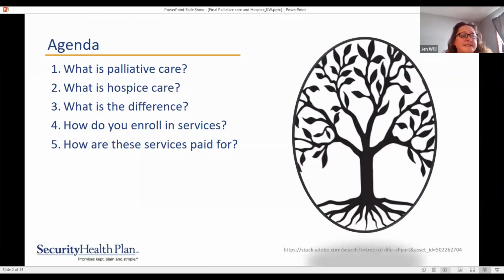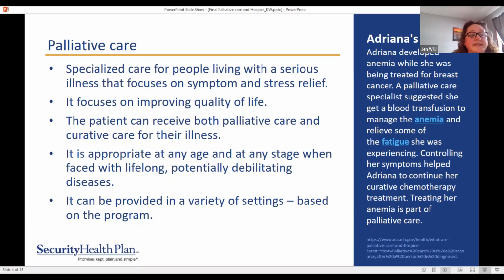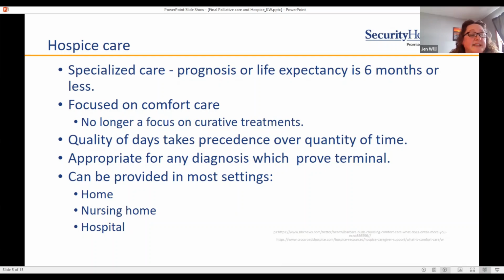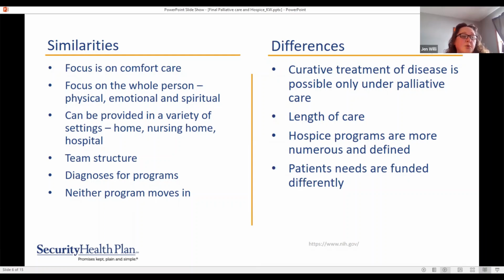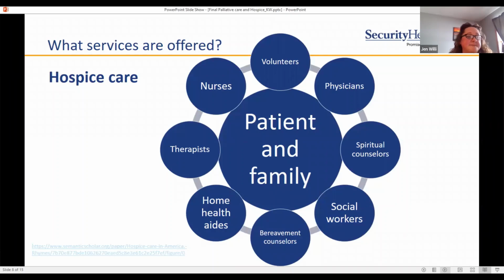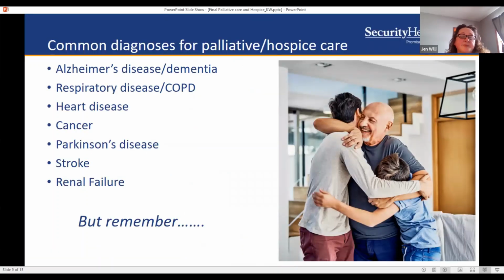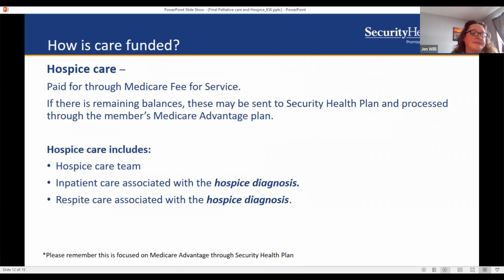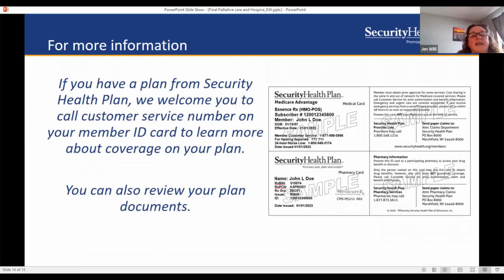Security Health Plan Academy: Hospice and palliative care 101: what’s the difference?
This webinar focuses on the basic overviews of both hospice and palliative care. The presentation outlines the differences and similarities of these programs, as well as the benefits each can provide. In addition, the webinar provides information on how to obtain this care and Medicare coverage as it relates to these specialties.

This webinar was recorded on Thursday, March 16, 2023.